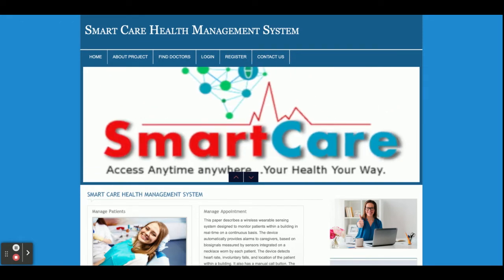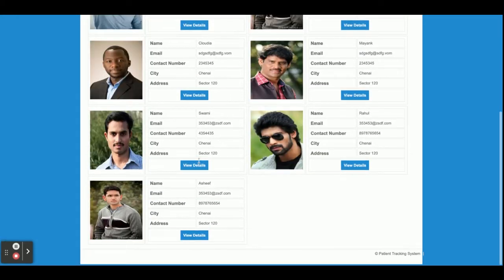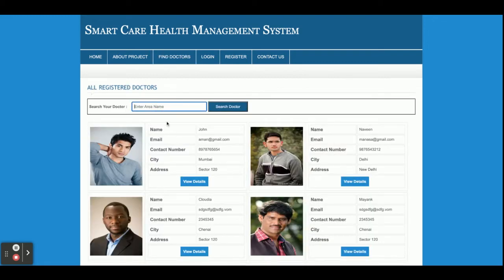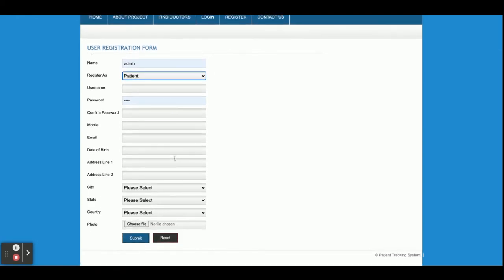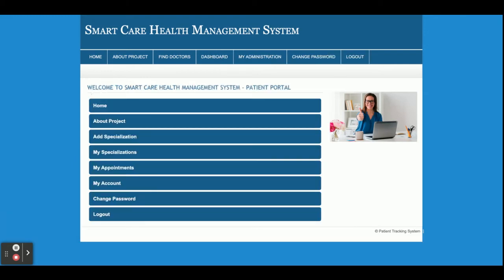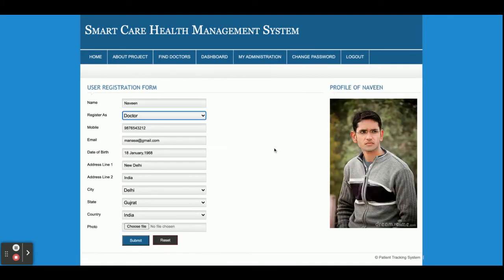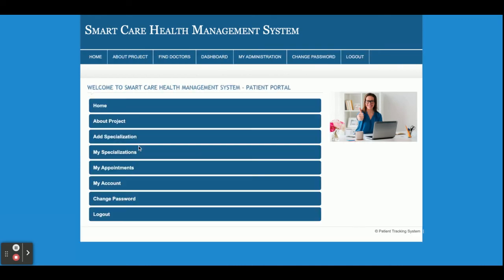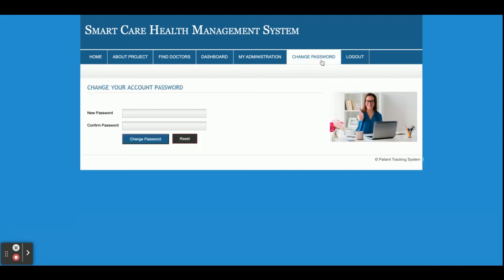Smart Health Care Management System | PHP and MySQL Project Source Code | PHP MySQL CRUD Project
Smart Health Care Management System is a PHP MySQL micro service project where all APIs we have developed in PHP MySQL and all UI Smart Health Care Management System  we have implemented in PHP.

Smart Health Care Management System PHP and MySQL Project Tutorial
Smart Health Care Management System Download